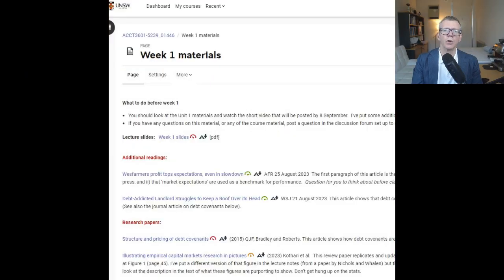ACCT3601 intro video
This video goes through what we'll cover in ACCT3601 Global Financial Reporting and Analysis